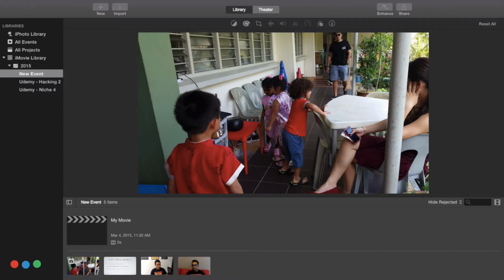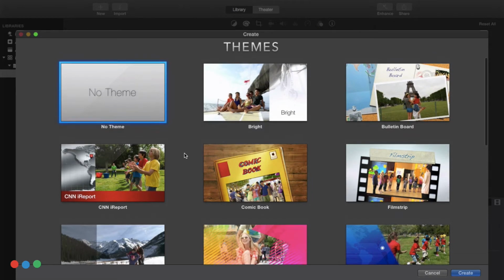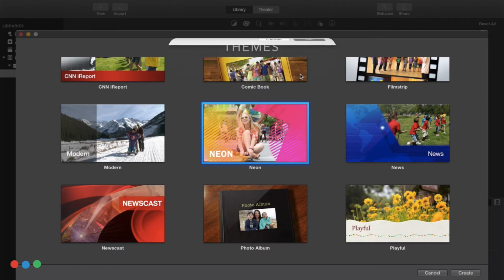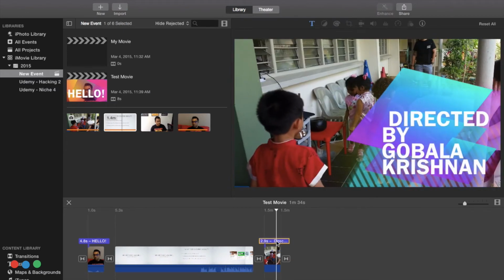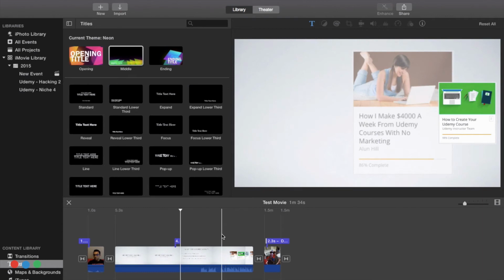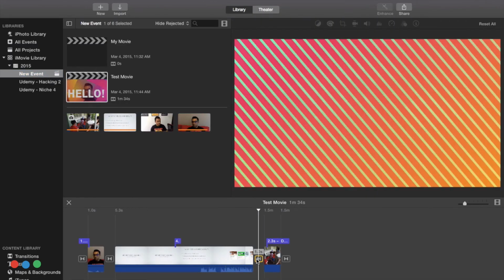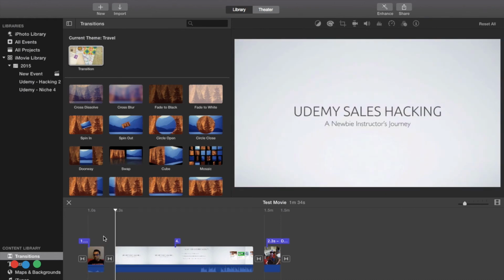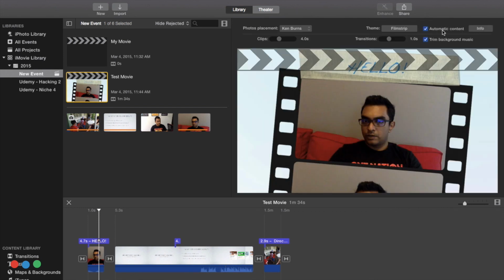how to make Movie